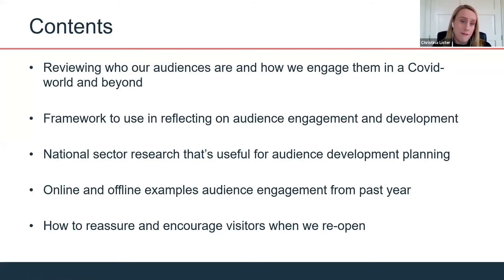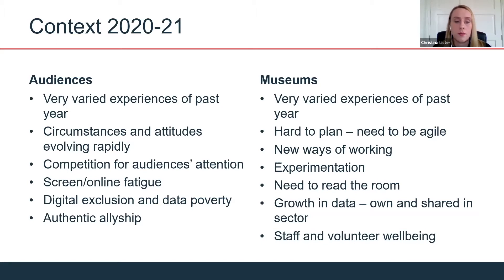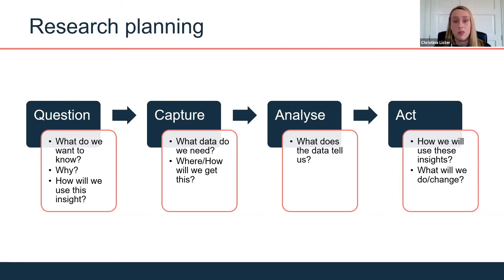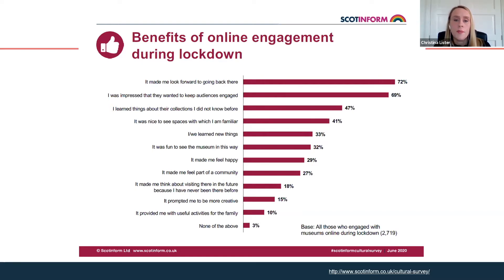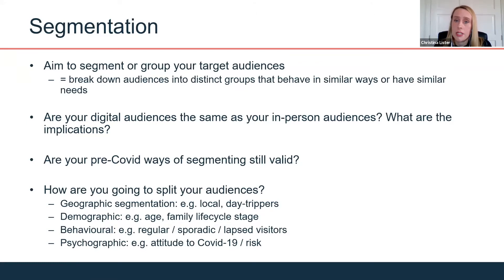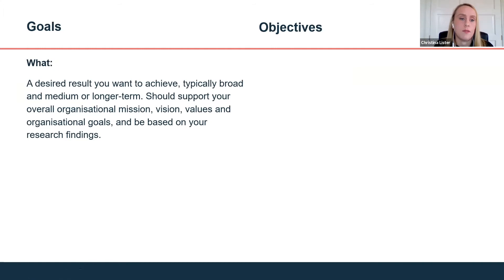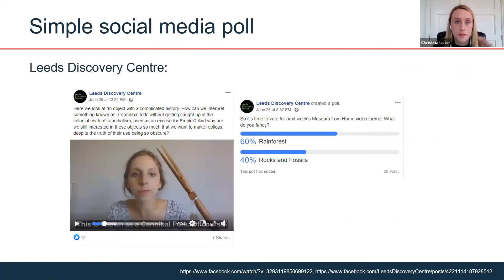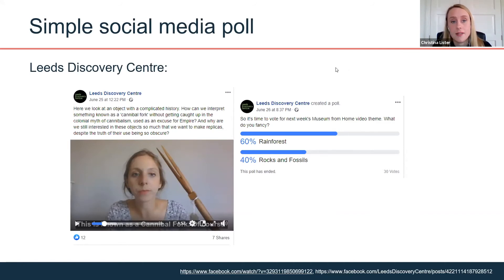Re-engaging your audiences